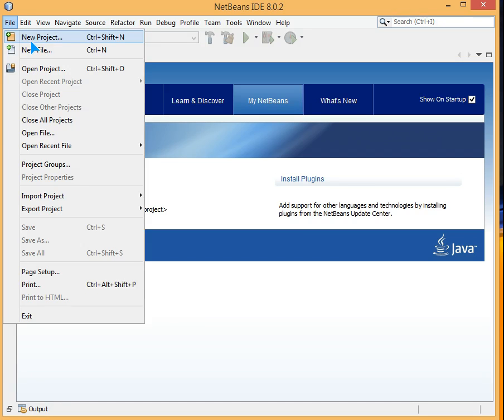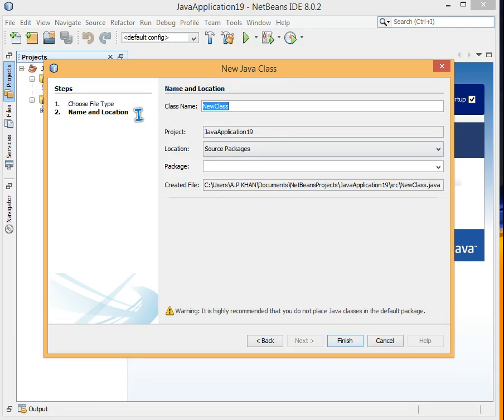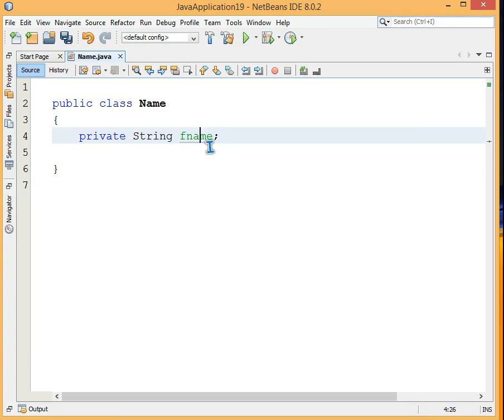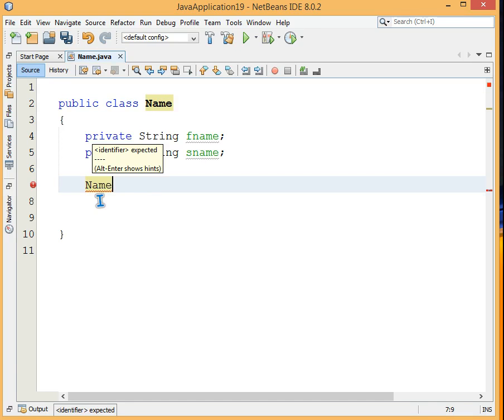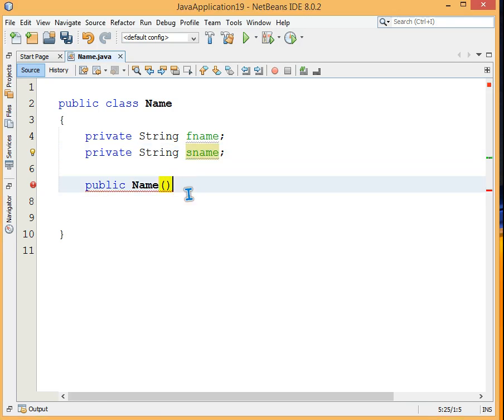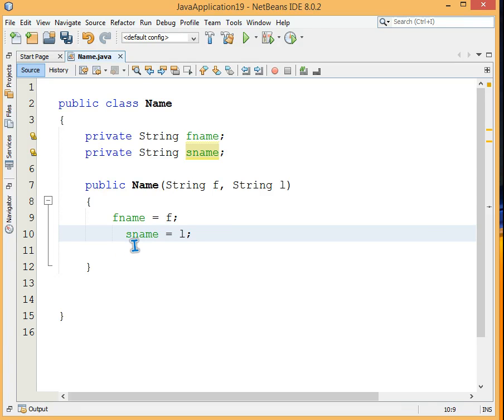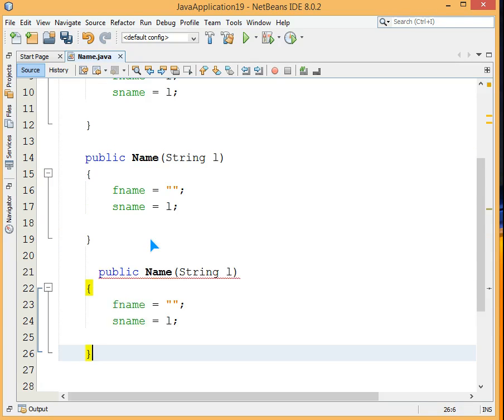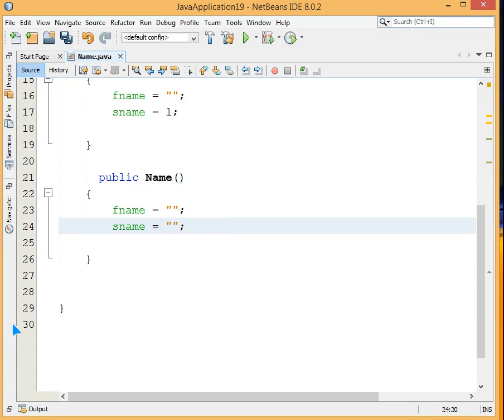JAVA CLASSES|JAVA OBJECTS|CONSTRUCTOR|GET|SET|JAVA PROGRAMMING TUTORIAL 9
Buy JAVA books:

Java - The Complete Reference

Programming with Java

Head First Java: A Brain-Friendly Guide

Core Java: An Integrated Approach

Java - A Beginner’s Guide

Java 8 in Action

Programmer's Guide to Java SE 8 Oracle Certified Associate (OCA)